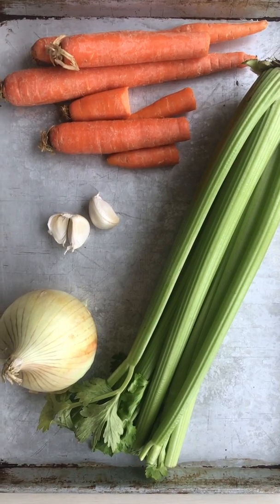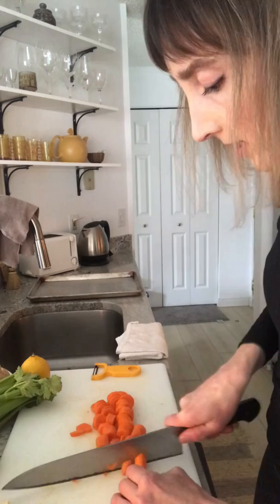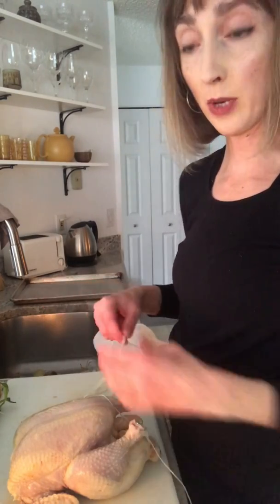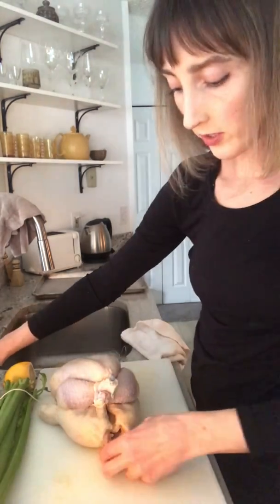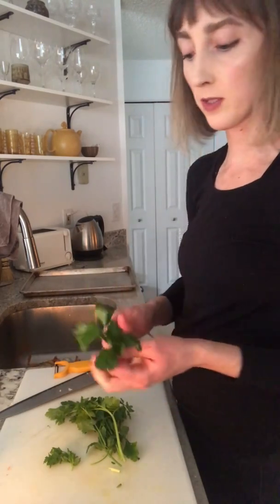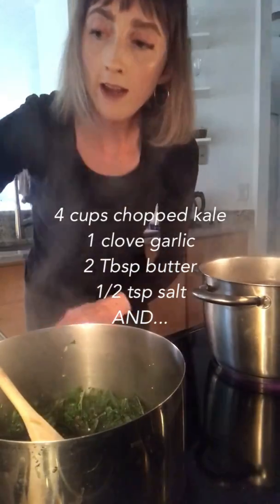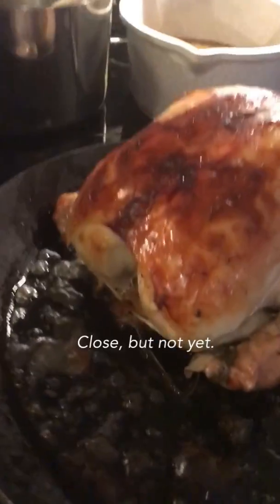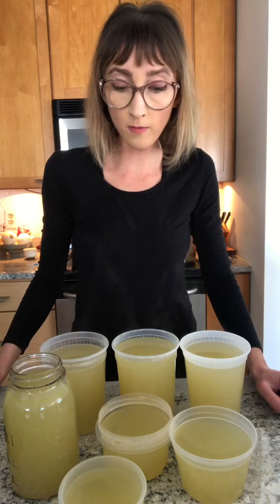Roasted Chicken and its Stock